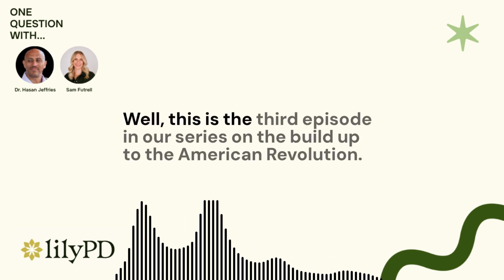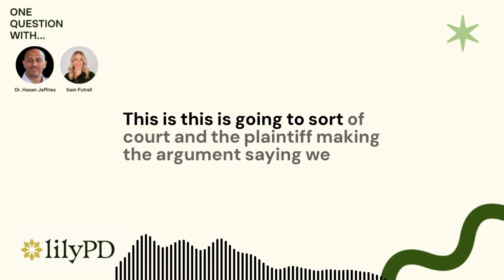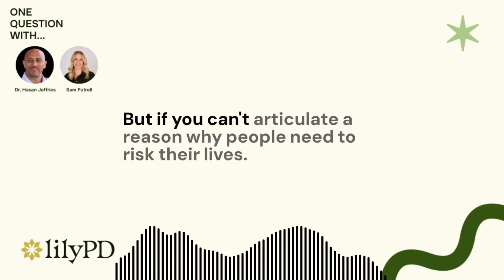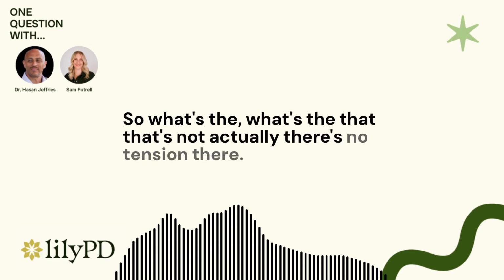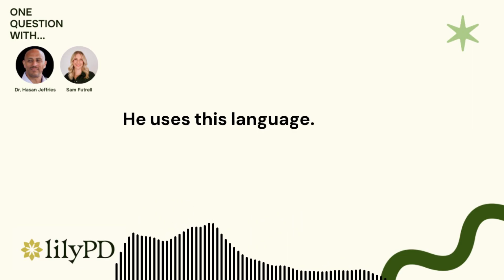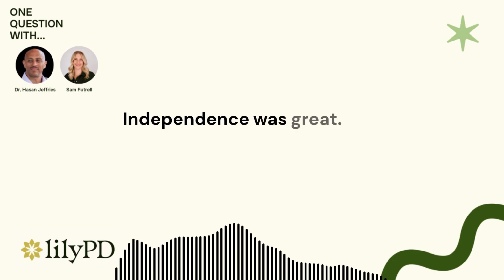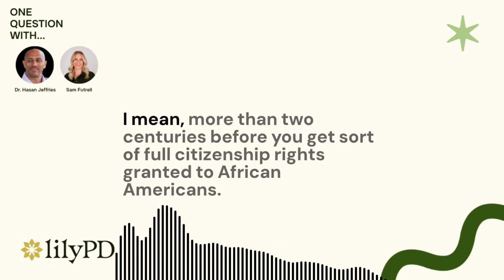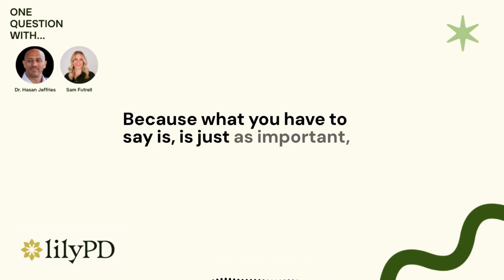One Question With...: Dr Hasan Jeffries -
🇺🇸 What did the Declaration of Independence mean in 1776 — and what does it mean today?

🎙️ In the final episode of our America 250 mini-series on One Question With, historian Dr. Hasan Kwame Jeffries explores the Declaration and its enduring legacy.

🎧 Listen wherever you get your podcasts.
Keep Learning with lilyPD

Enjoyed the conversation? Explore The Horizon of Independence, a free professional learning course from William & Mary and lilyPD about the road to American Independence.

And there's more — check out the free teacher resources for this course, including our curated primary source collections and student-facing videos for primary source analysis.

Find all of our professional development content for K–12 educators

A quick note: the views expressed by guests on One Question With are their own and do not necessarily represent the views of William & Mary or the Office of Strategic Cultural Partnerships.